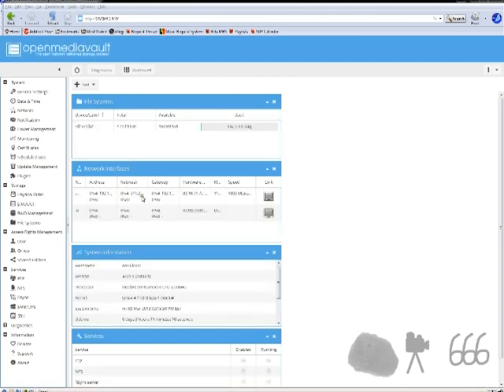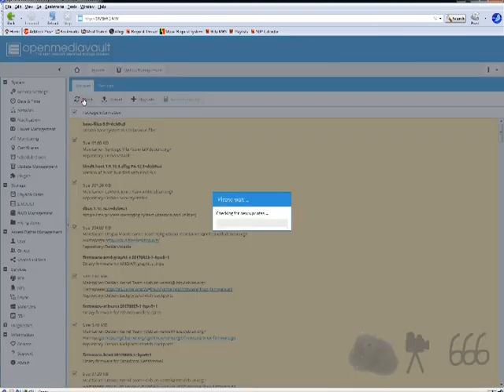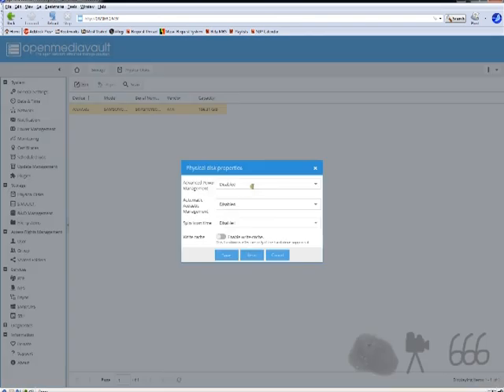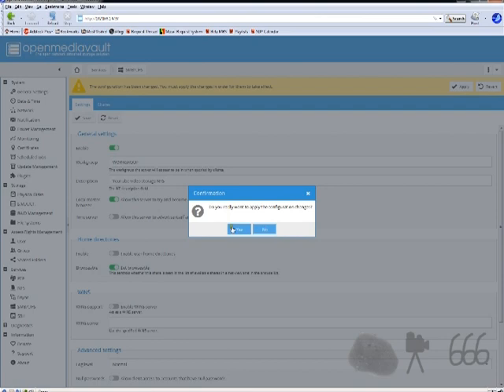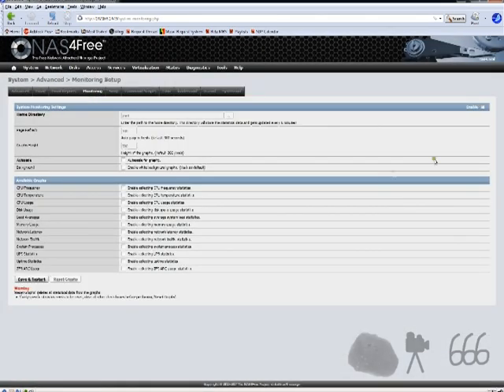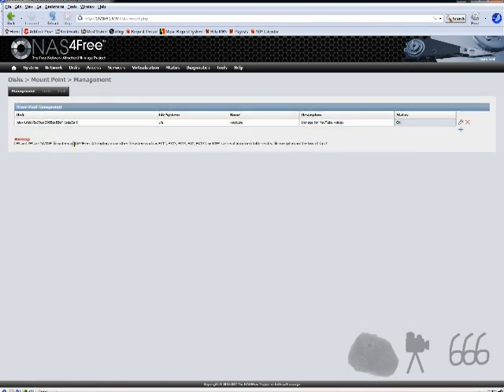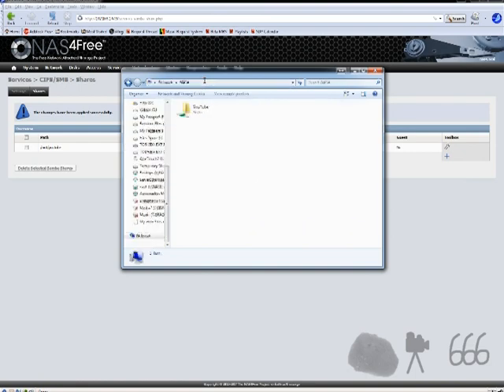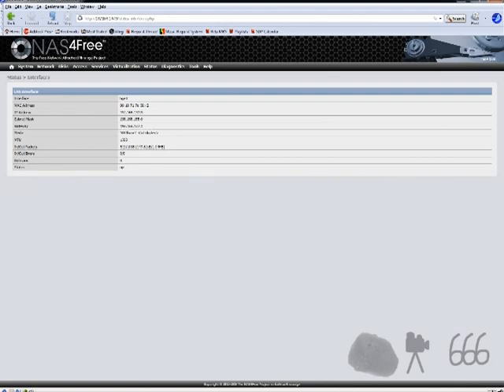Building Another NAS Out Of Spare Parts, Part 2 of 2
Time for the software side of things!